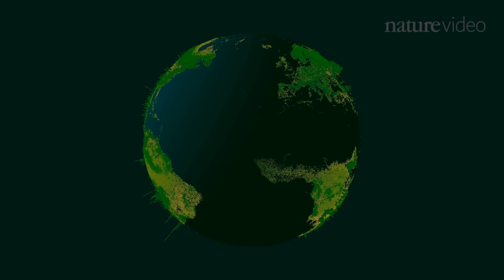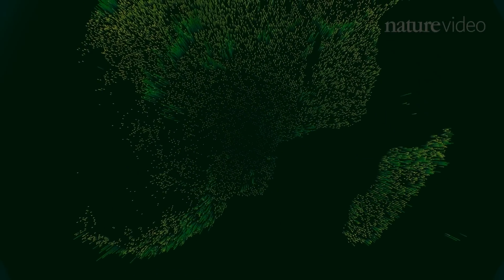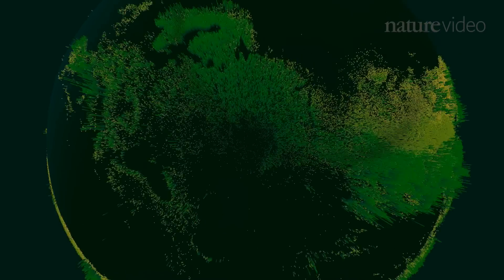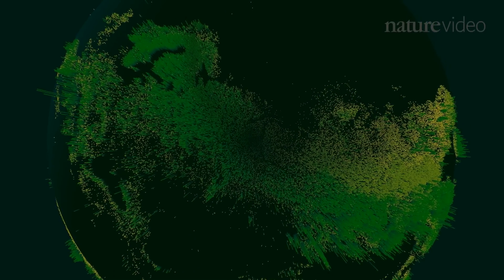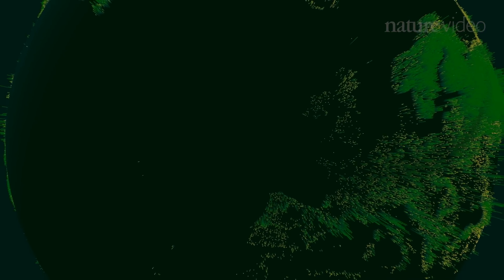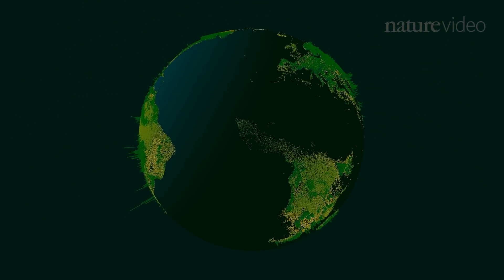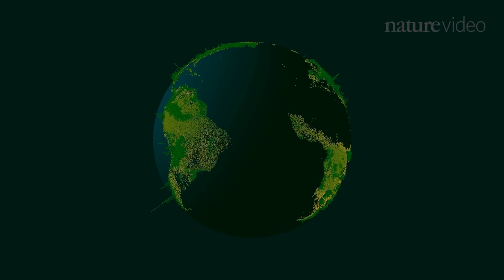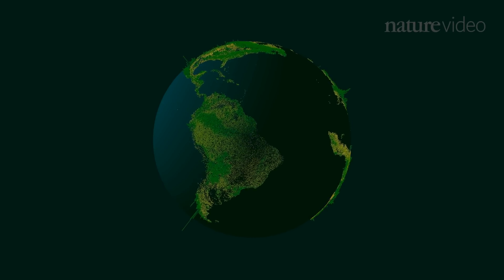Three Trillion Trees on Earth | Nature Video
How many trees exist on our planet? This video by Nature explains the science behind our study "Three Trillion Trees on Earth" (Crowther et al. 2015). The study reveals new insights about the density of our Earth's forests, how much carbon dioxide is being absorbed from the atmosphere and will be of use for efforts to conserve and restore our forests.

ABOUT THE CROWTHER LAB

We are an interdisciplinary research group, harnessing big data, machine learning and satellite imagery to build global ecosystem models. Our research aims to generate a fundamental and holistic understanding of global ecology in order to understand and address the global threats of biodiversity loss and climate change. Our lab is part of ETH Zürich, one of the world’s leading universities in Earth and Environmental Sciences.